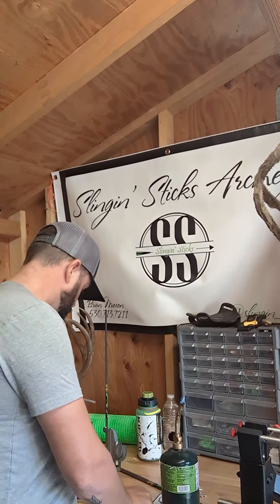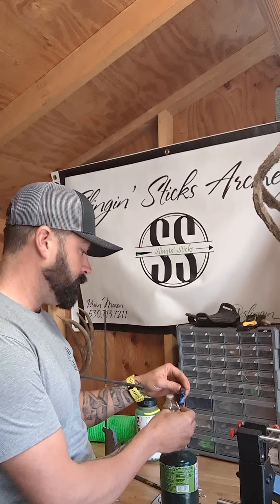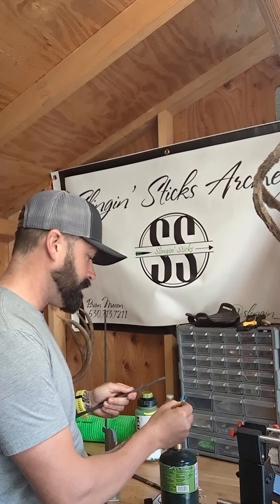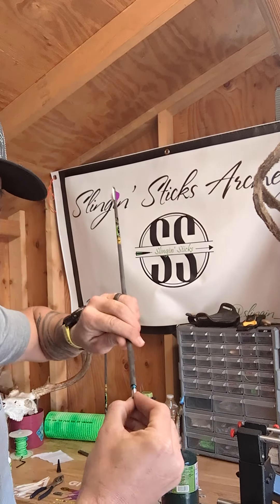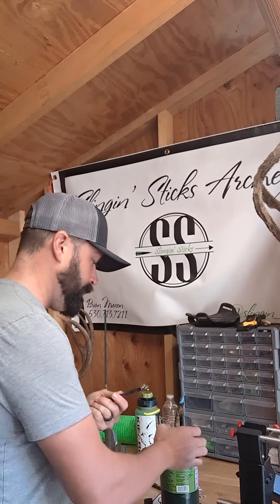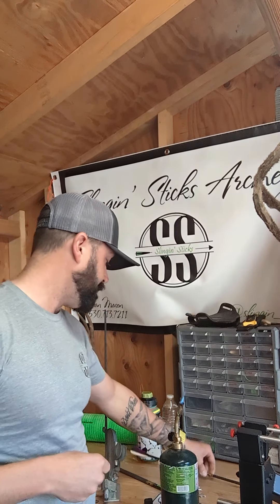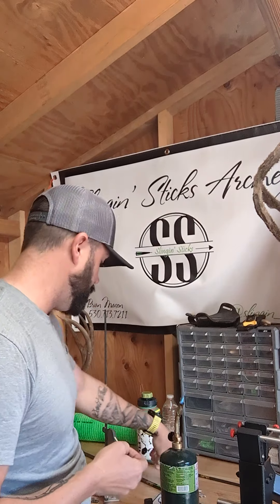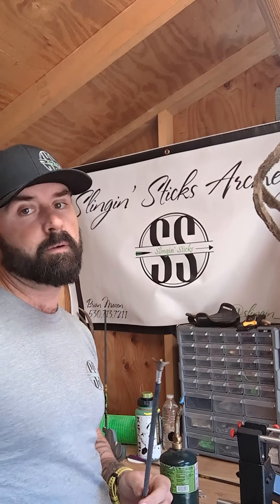tips on how to glue in inserts.